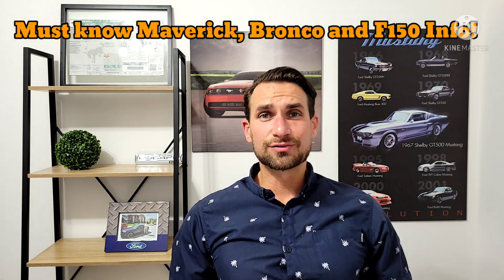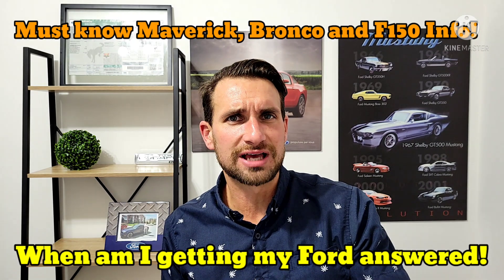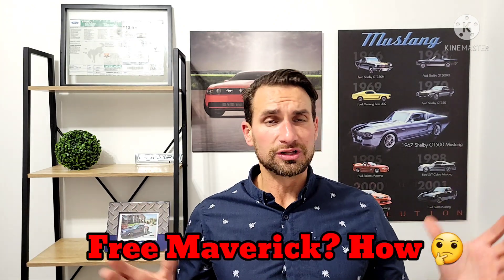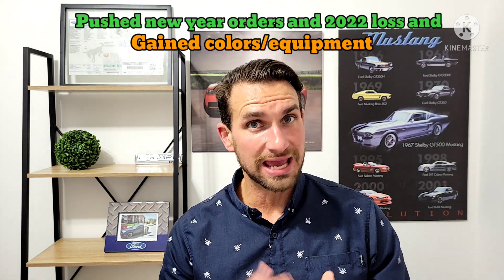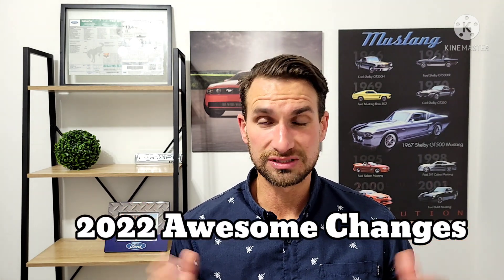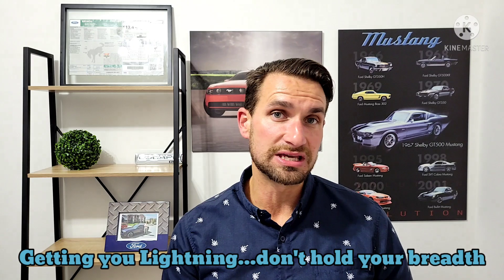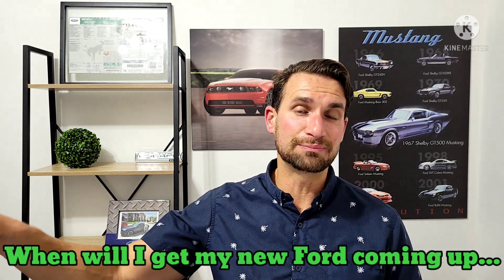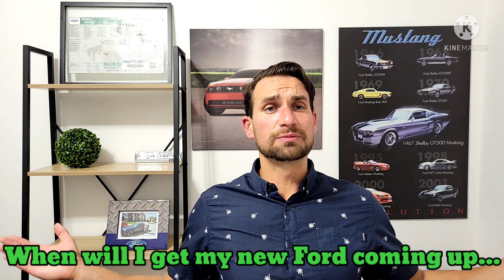2022 Ford Maverick, Bronco and F150 Must Know Information! How to get my Ford Faster + Avoid Delays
2022 Ford Maverick, Bronco and F150 Must Know Information! When Am I Getting my Ford? What is the good news and bad news at Ford. How can I get my Maverick, Bronco or F150 faster? What happens and what do I do if my 2021 order gets pushed to a 2022 build.